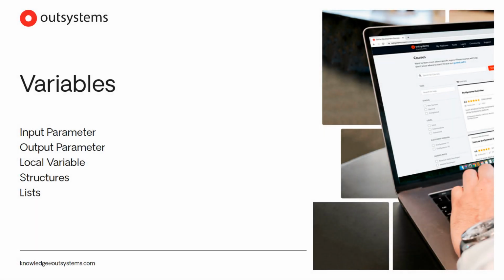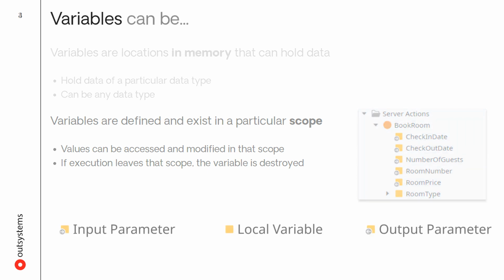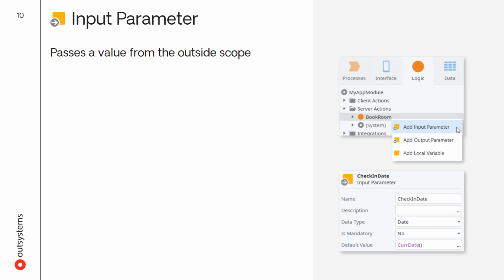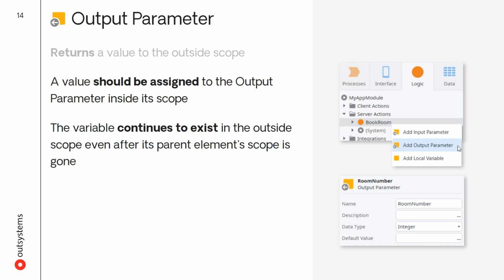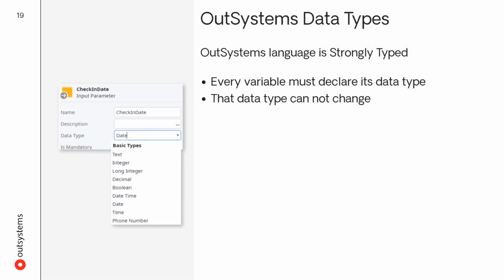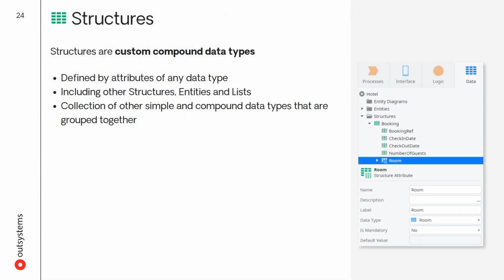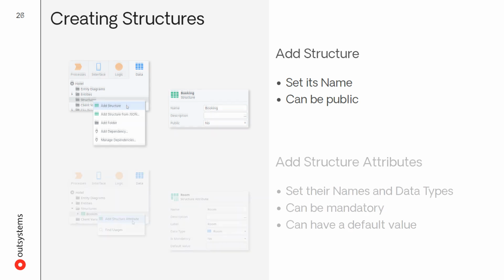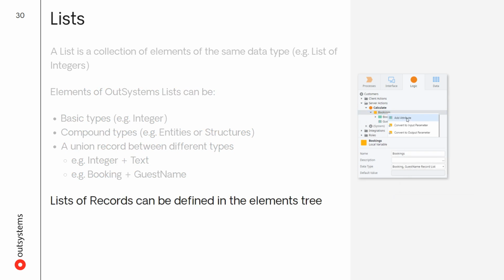1 2 Variables | Değişkenler